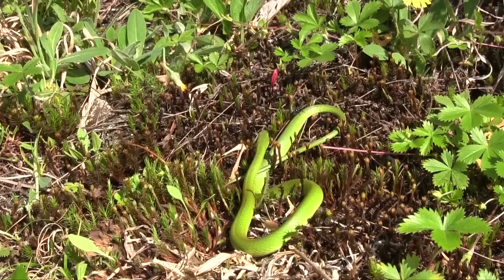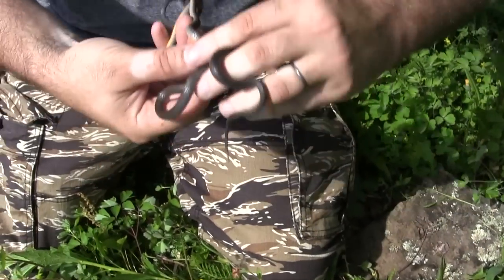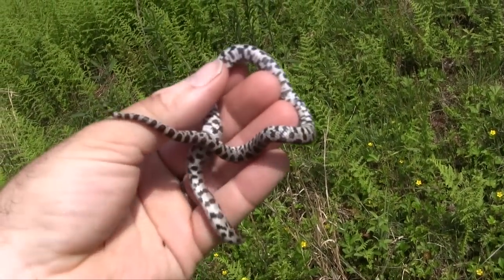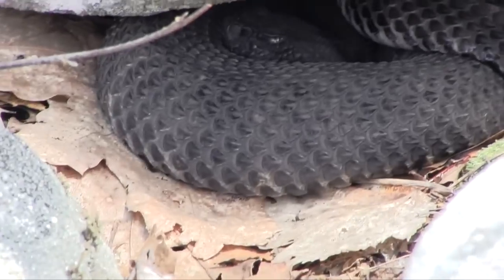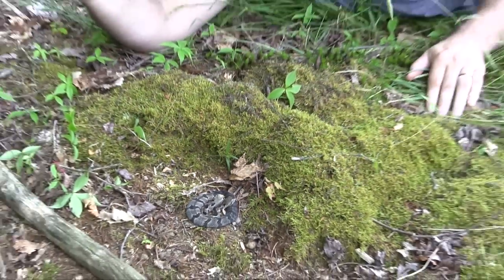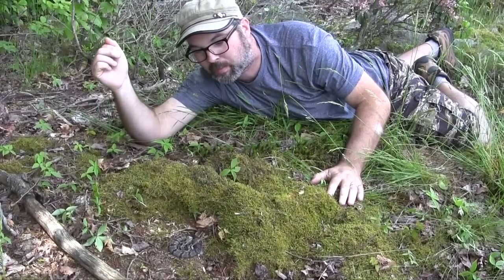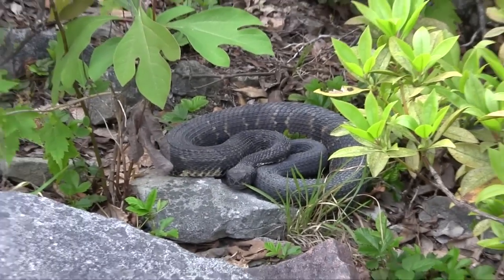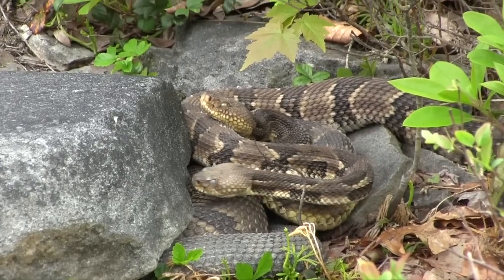Journey To A Timber Rattlesnake Den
Timber rattlesnakes are threatened through much of their range. While these venomous snakes are dangerous if they bite you, they are not aggressive. Their den sites are very important for the health of their populations, as they are used annually, and as birthing sites for their live young. When we find one, we keep it's location a closely guarded secret. On this journey, Michael and Matt set out to visit a known timber rattlesnake den, and end up discovering a new one they had no idea was there! The den contained at least 20 individuals that they could see, possibly more hidden in the rocks. This can make exploring them a bit risky if you step too closely to one unseen under a rock. But they did their best to get their cameras in close so you can get an intimate look at what one of these den sites looks like, and some close up footage of the residents. Perhaps, if we are lucky, they wil visit it again in the fall to see the snakes as they are giving live birth to their young!